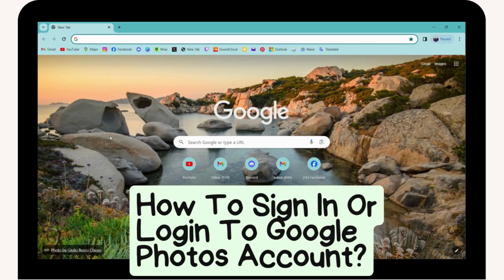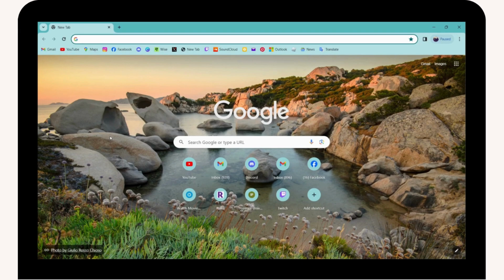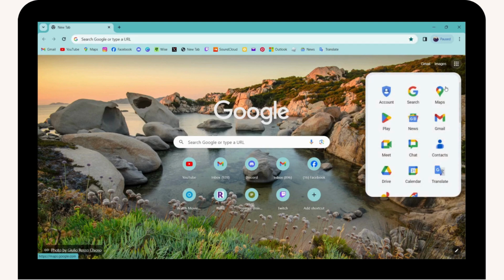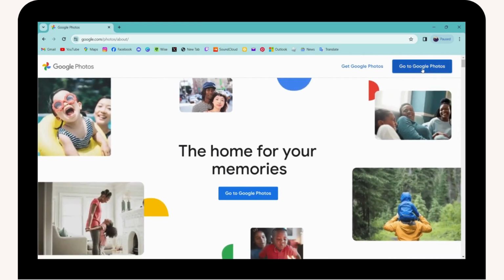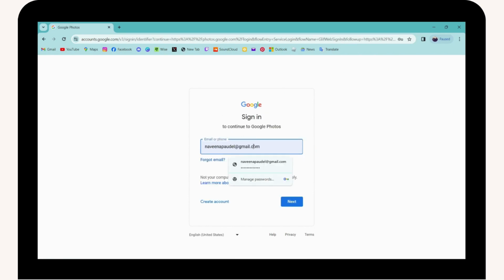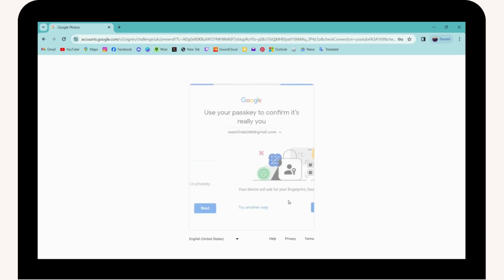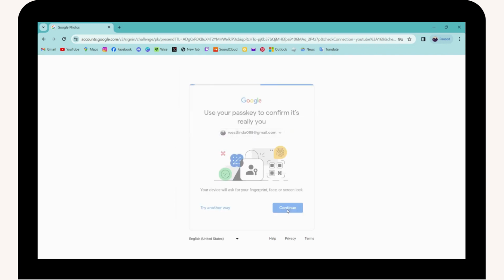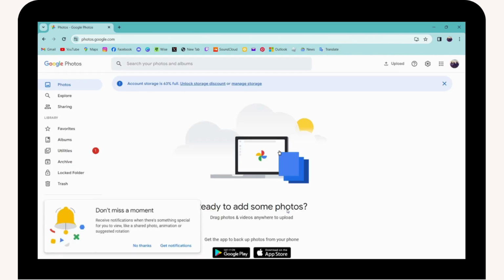How To Sign In Or Login To Google Photos Account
Learn the step-by-step process of signing in or logging in to your Google Photos account with ease, thanks to the detailed guidance provided by NetSavants. Whether you're accessing Google Photos on your computer or mobile device, our comprehensive instructions will help you navigate the login process seamlessly.

Discover how to securely access your photos, videos, and albums stored in Google Photos by following our expert tips.